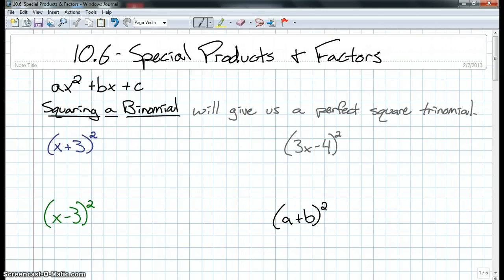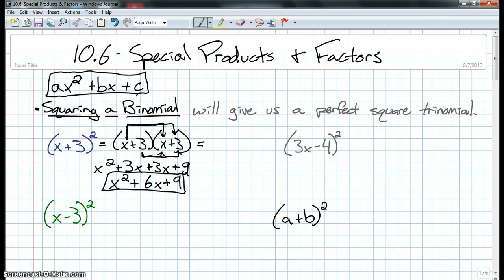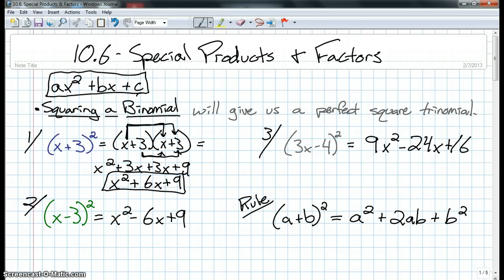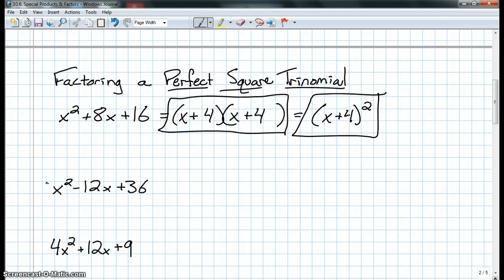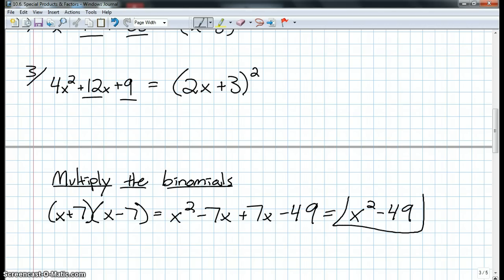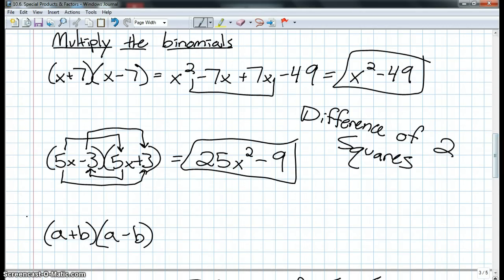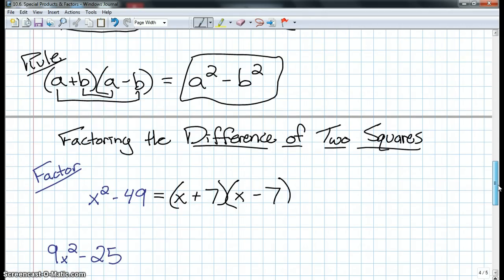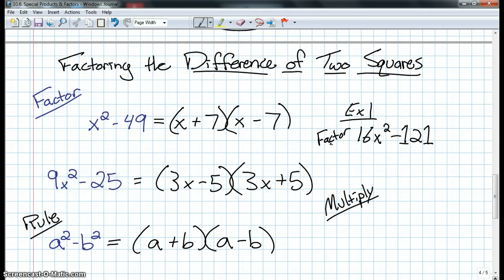Special Products & Factors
This video introduces squaring a binomial, perfect square trinomials, and factoring the difference of two squares.